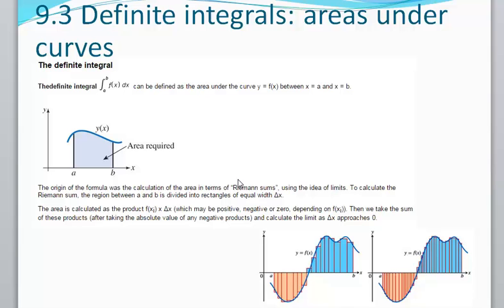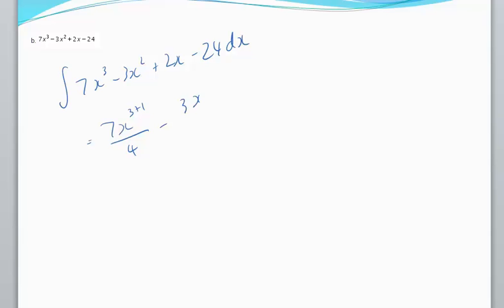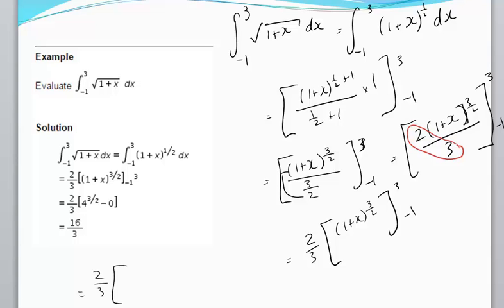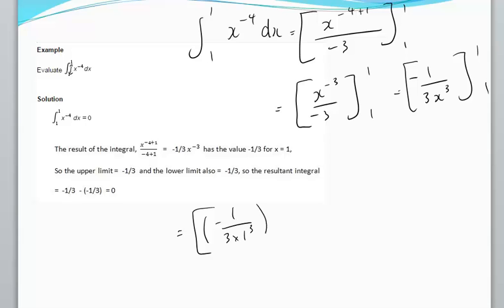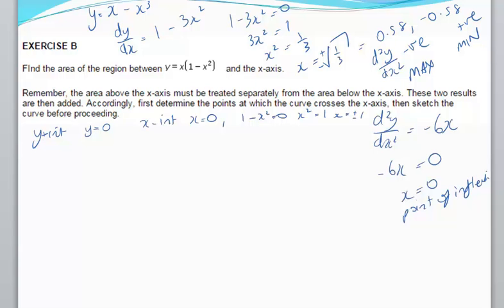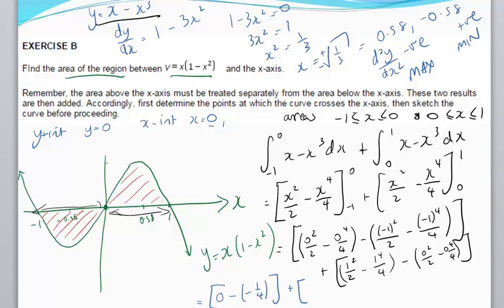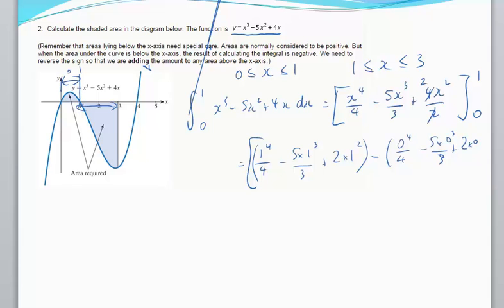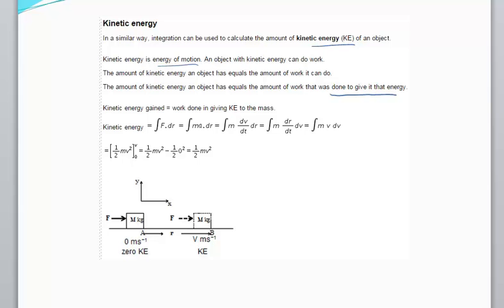9 2 Definite integrals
This video is on Week 9 Integration I for Preliminary Mathematics for Engineers students at UWSCollege.